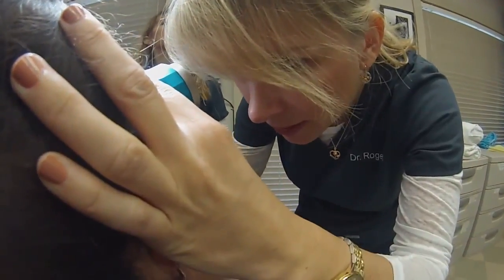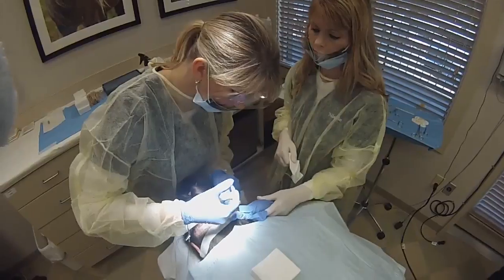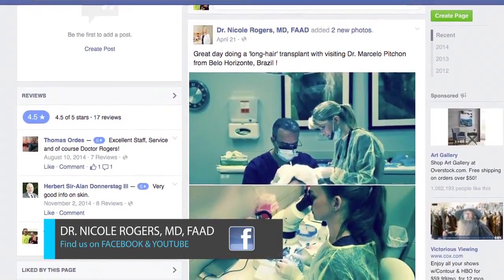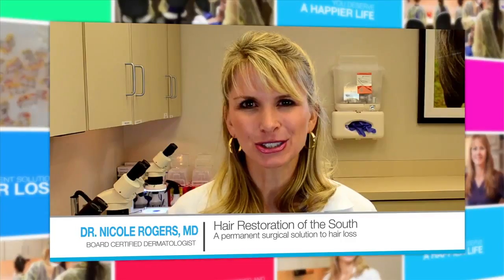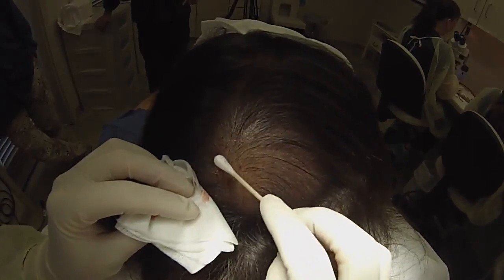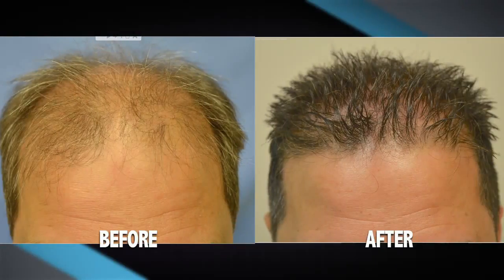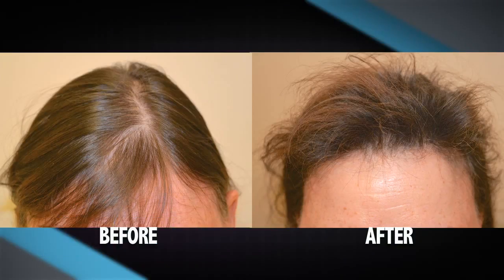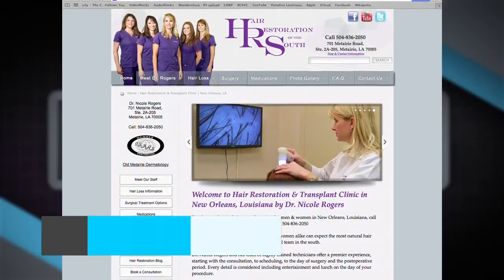Dr Nicole Rogers Spotlight September 2015